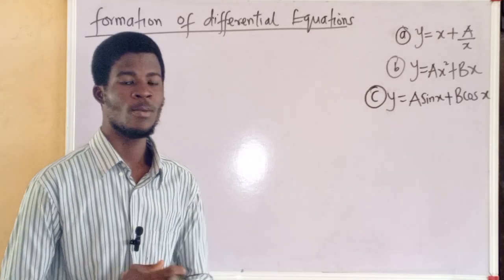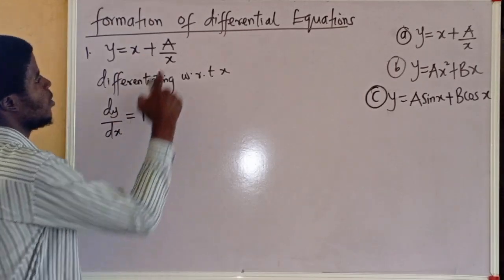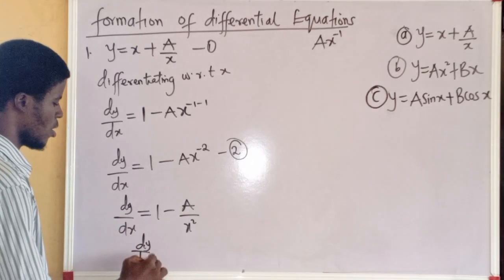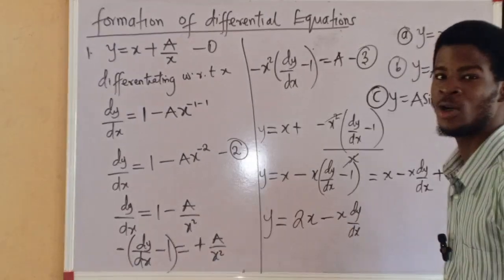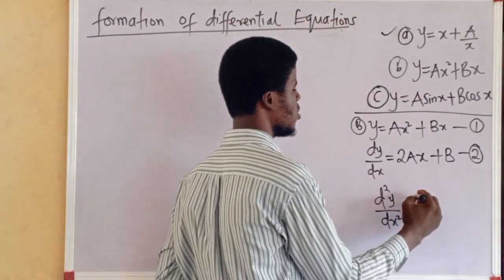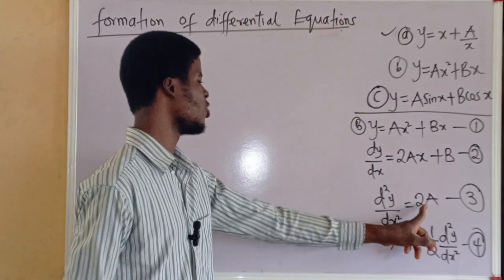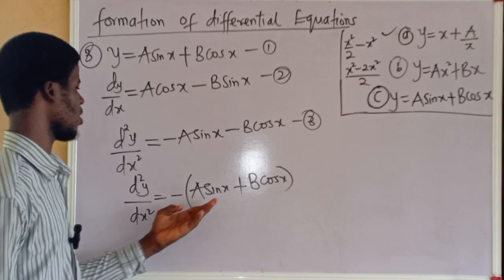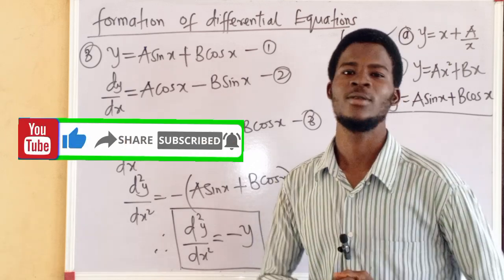Formation of Differential Equations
Learn how to form Differential Equations from scratch.